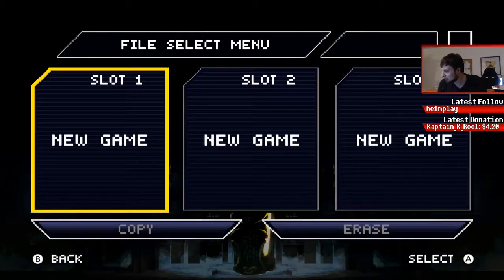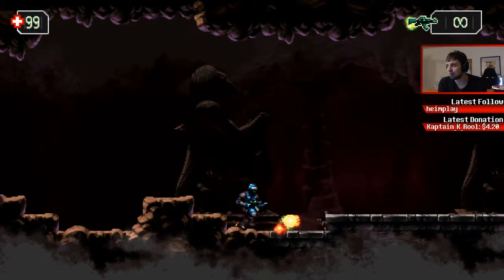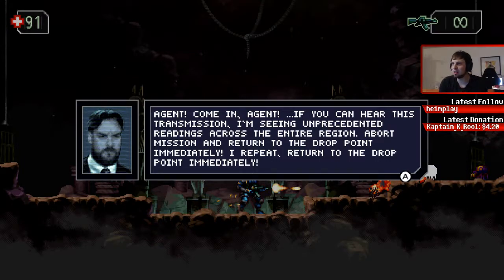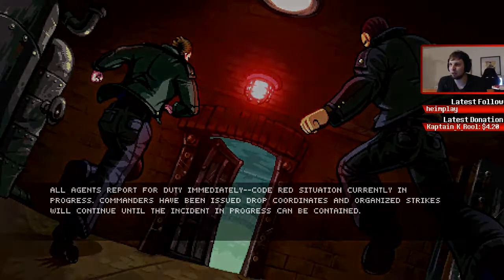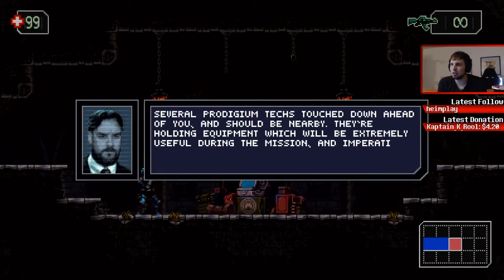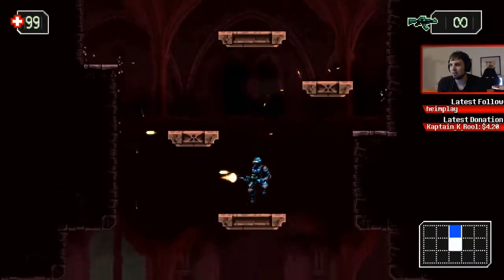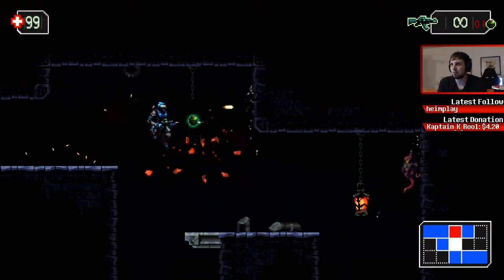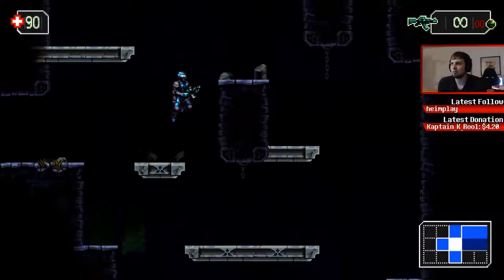The Mummy Demastered (Part 1) [BETTER THEN THE MOVIE!]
Awesome retro inspired metroidvania game based on the crappy mummy movie!

Played on Nintendo Switch!